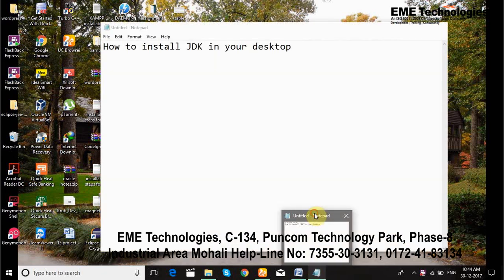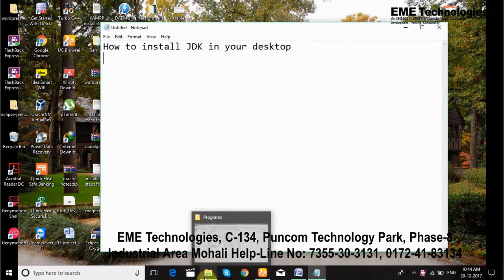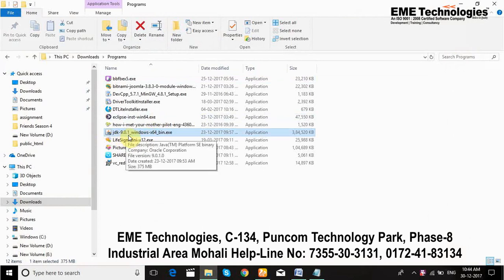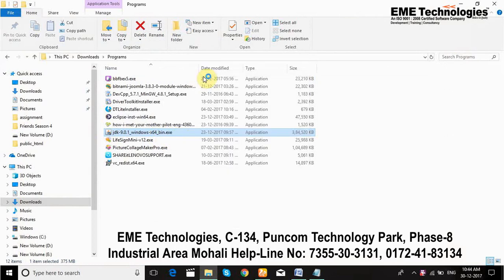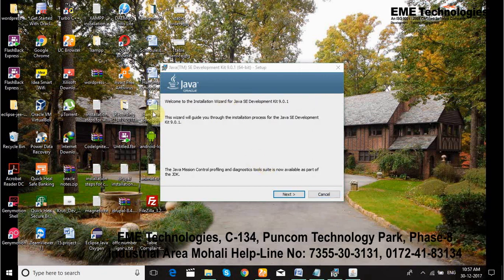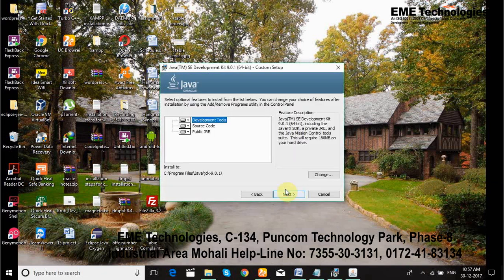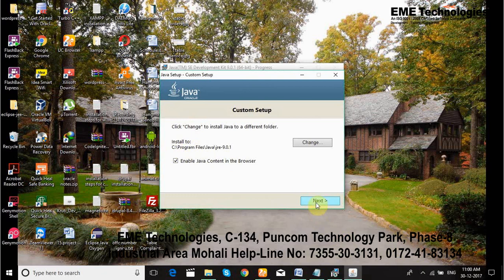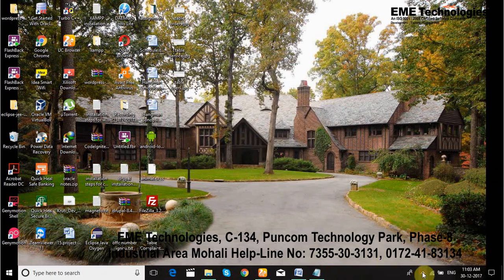JDK Installation In Windows 10 | EME Technologies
eme technologies | jdk installation in windows 10 | jdk studios | jdk tutorial in java | jdk 8 tutorial | jdk tutorial pdf.
in this tutorial eme technologies show you how to install jdk in windows 10 step by step.